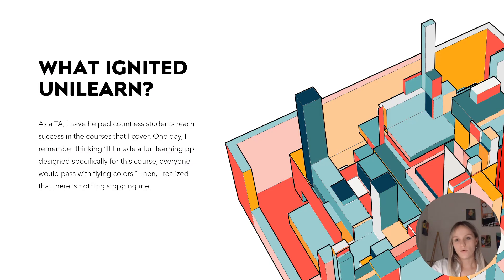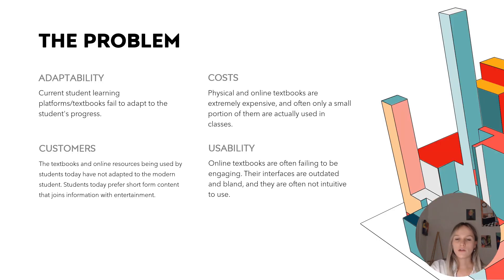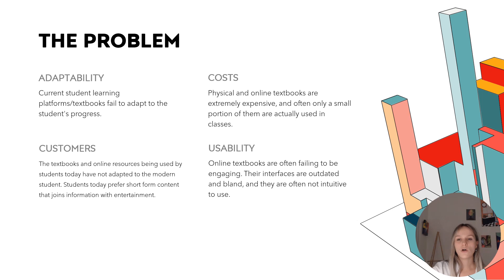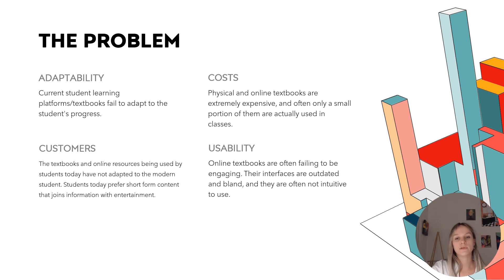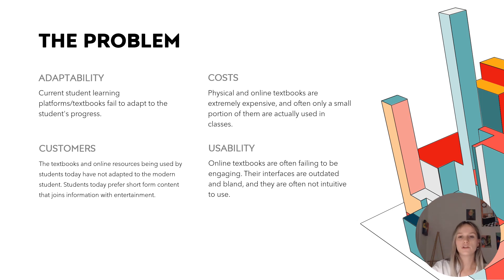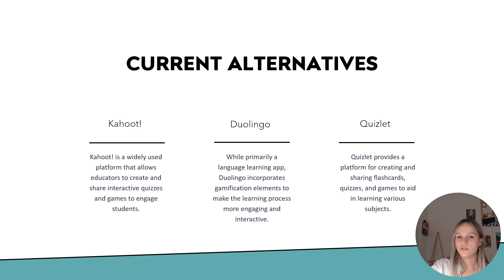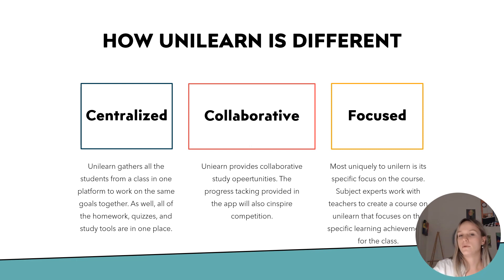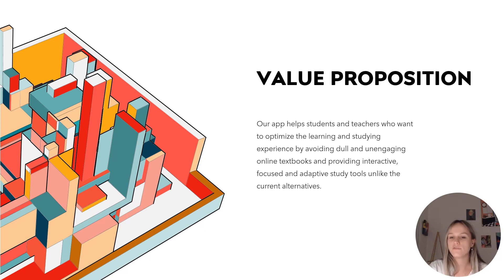UniLearn Video Pitch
ENT3613_CMB-23Fall 00157
Startup Step #6